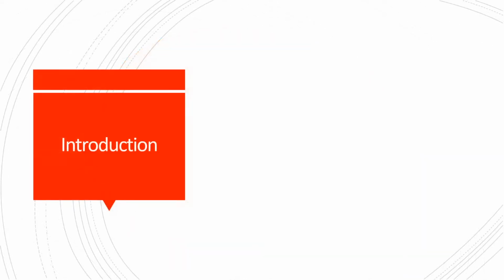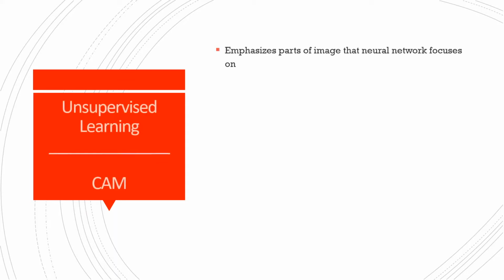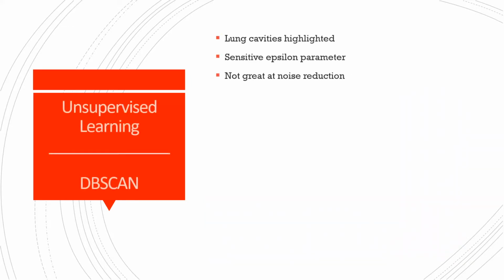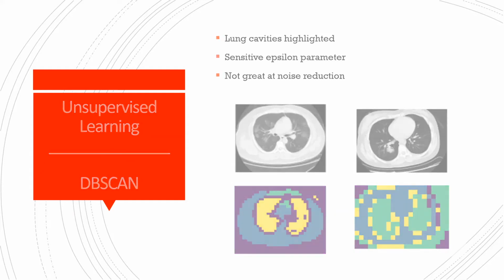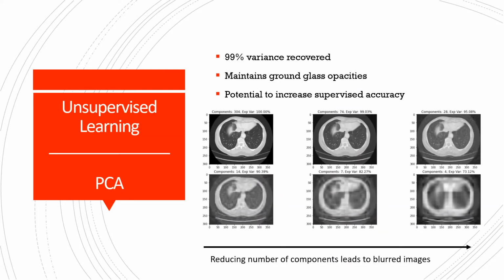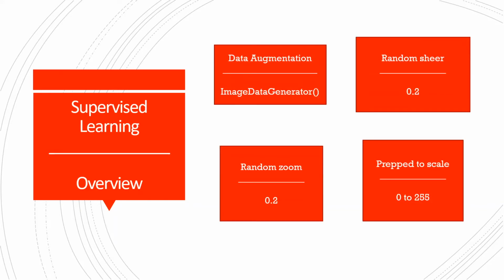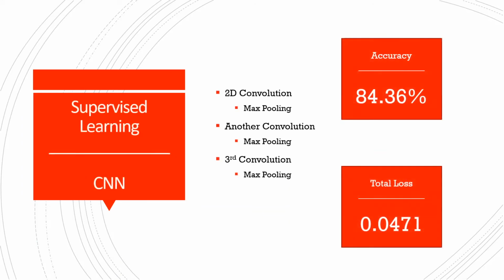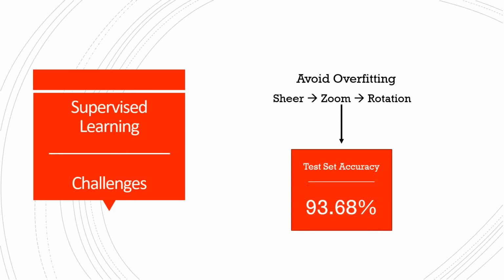CT Lung Scan COVID Detection - CS 4641